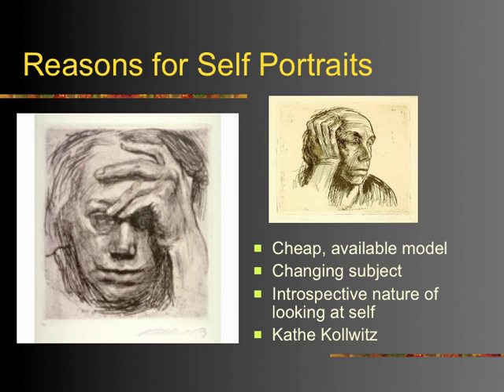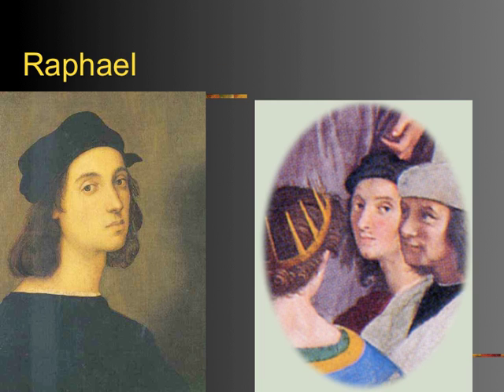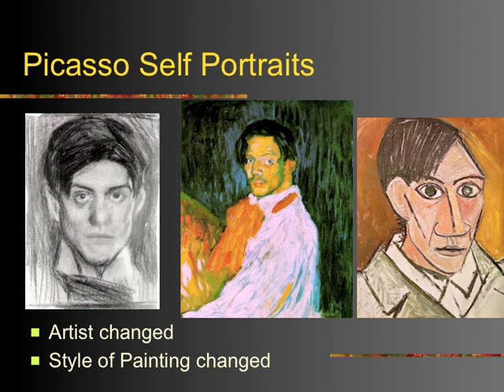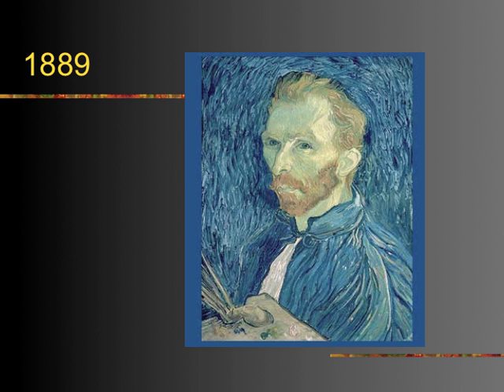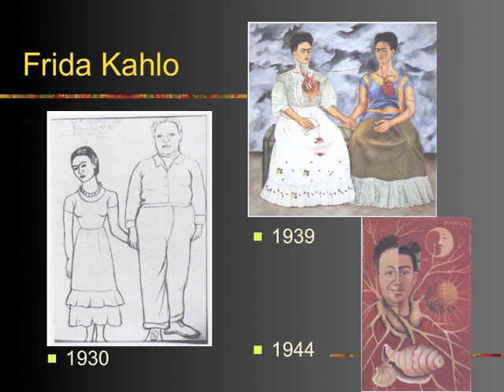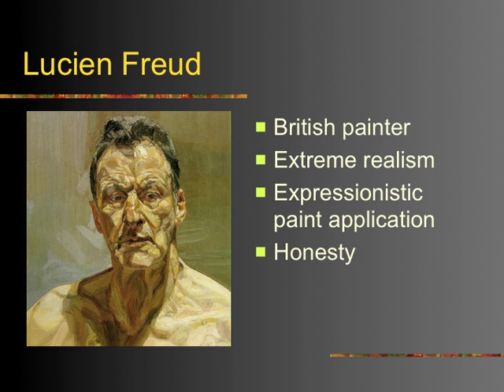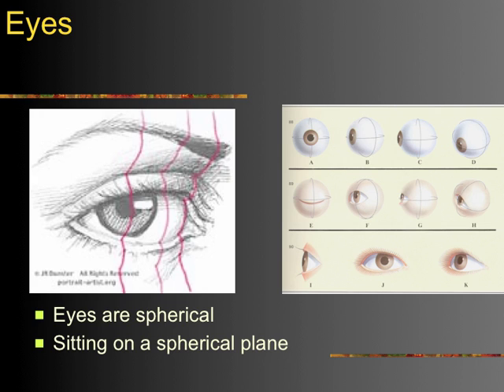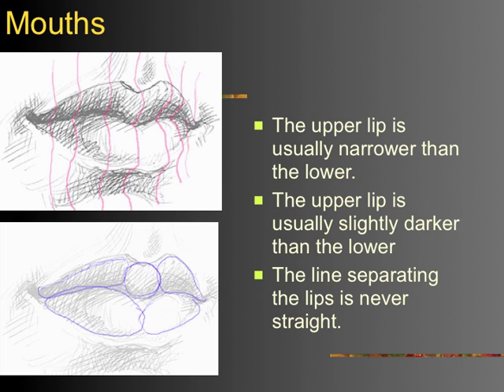Self Portraits painting